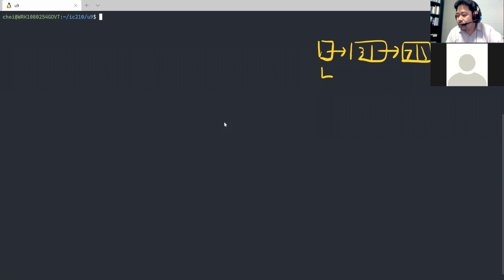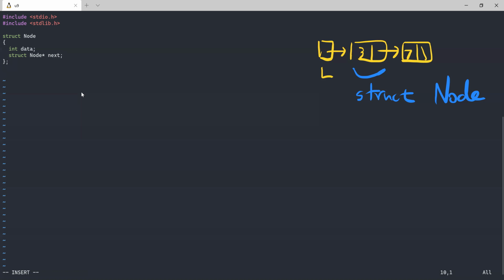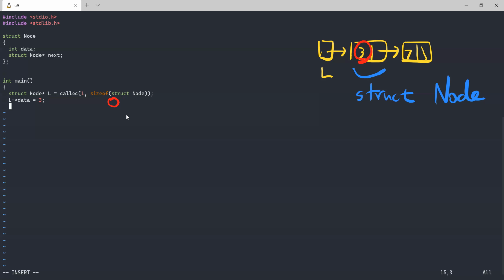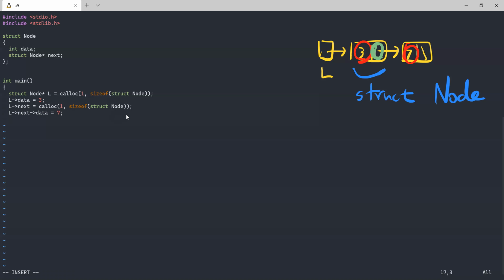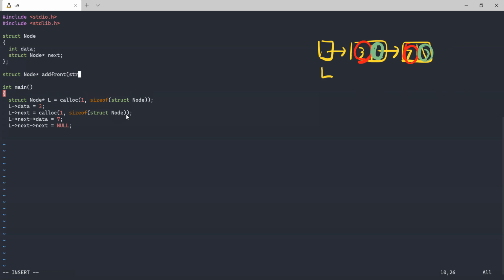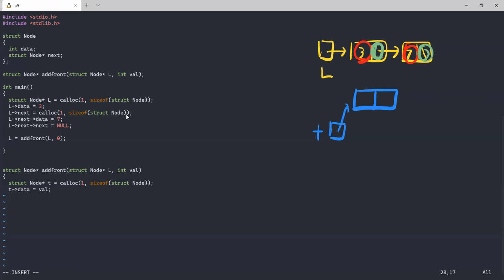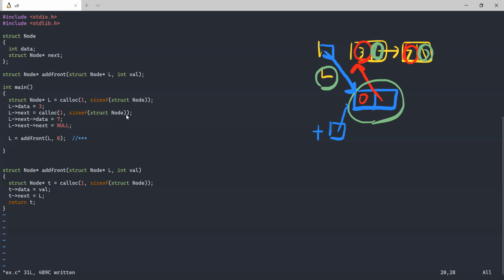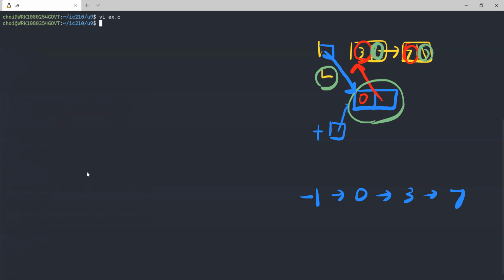IC210: Unit 9: Linked lists - basics and addfront()